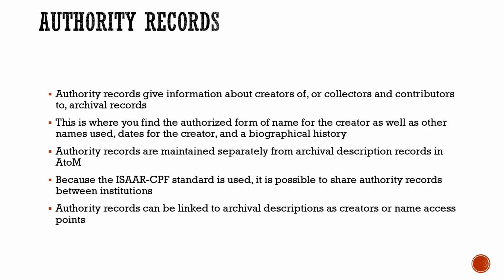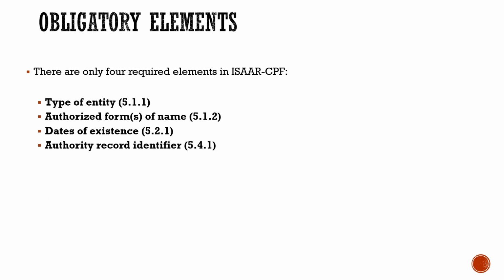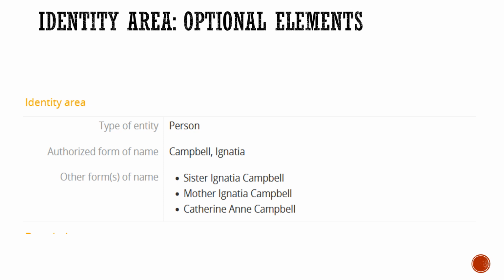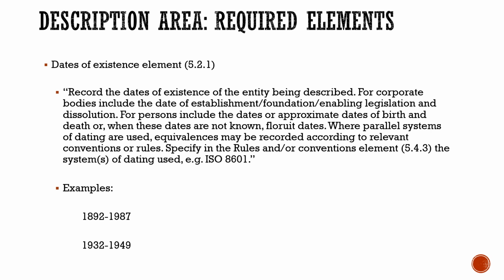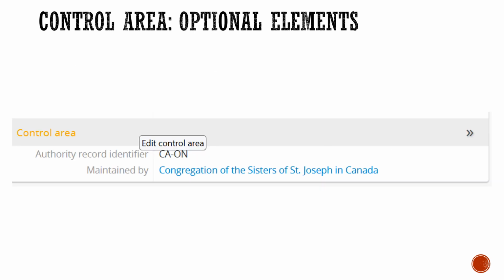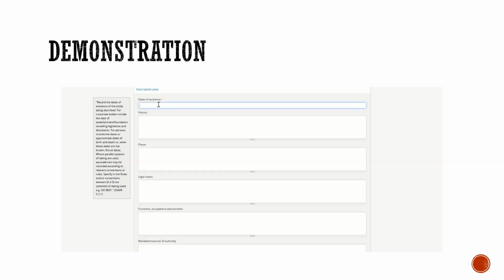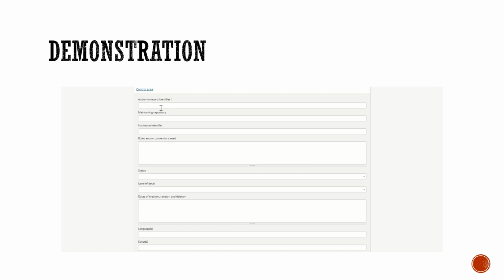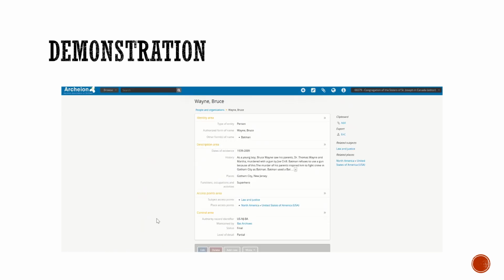Creating an authority record in AtoM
Overview of how to create authority records for persons, corporate bodies, and families in AtoM.